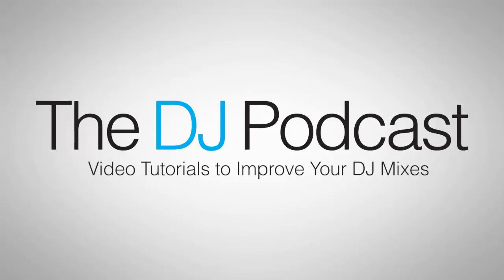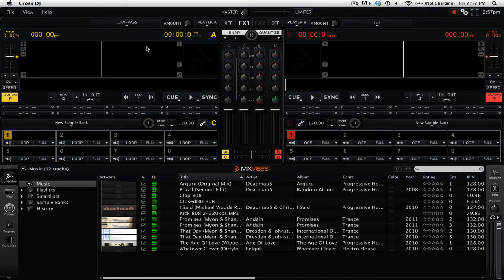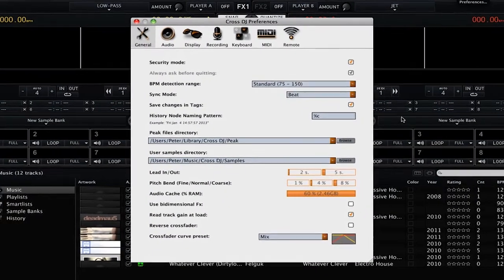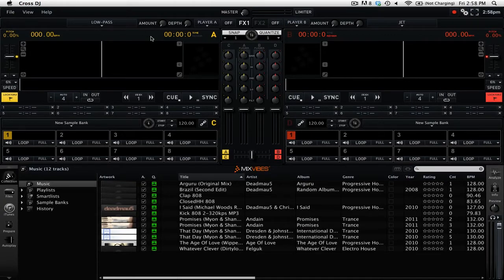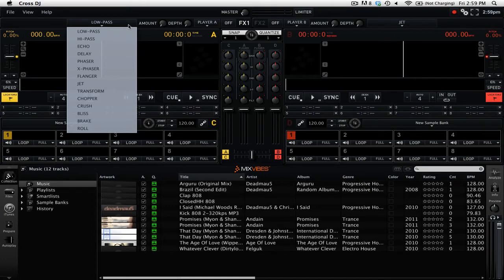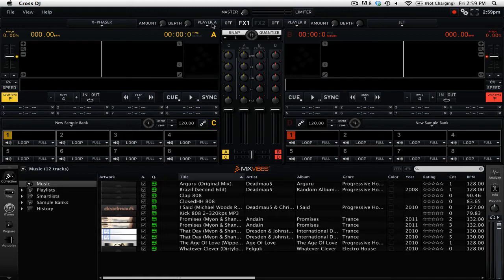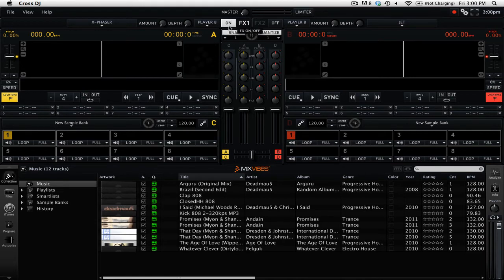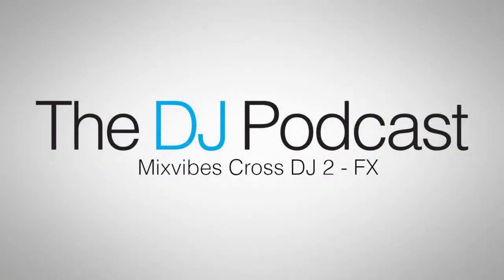Cross DJ 2 Tutorial: How to use Effects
In this tutorial we look at the effects in Mixvibes Cross DJ 2.